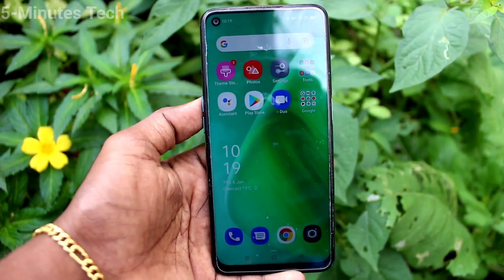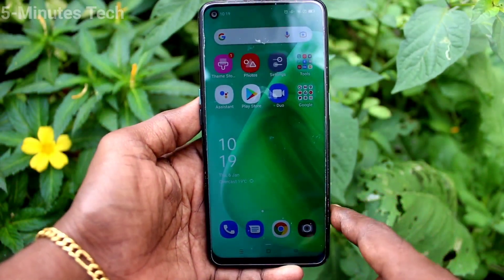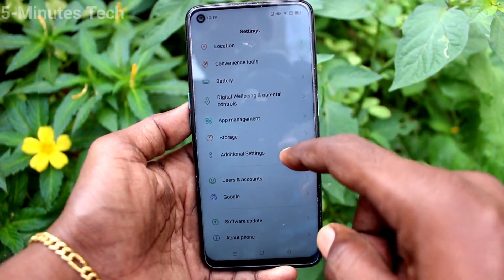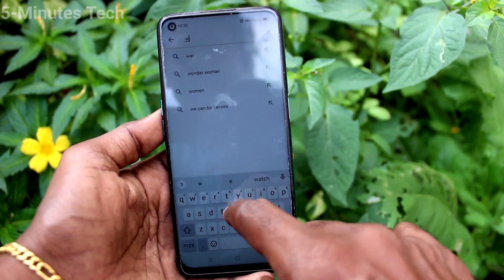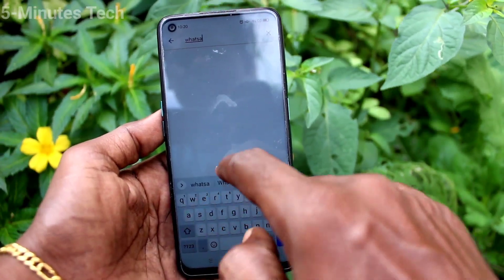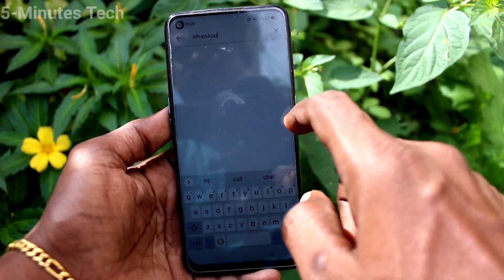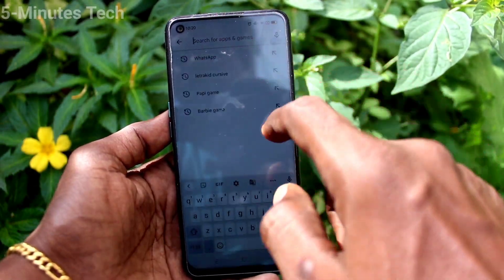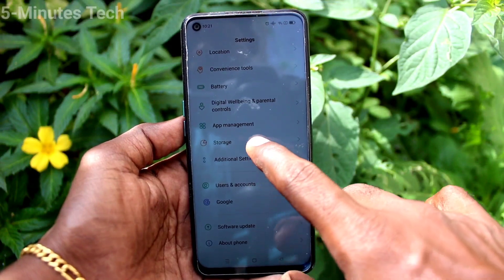How to set dual apps in Oppo A74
Oppo A74 dual apps settings: Learn here how to set dual apps in Oppo A74 smartphone